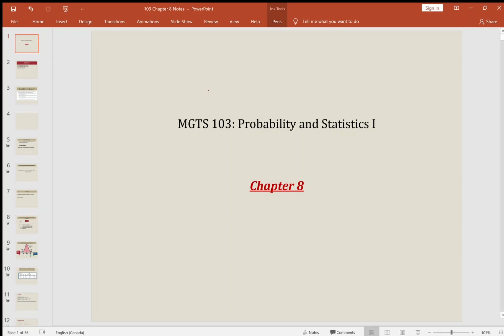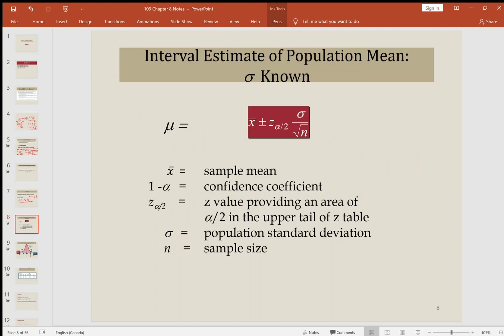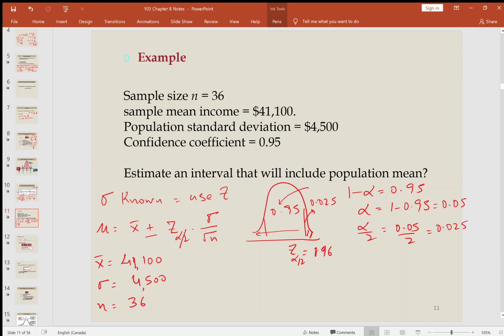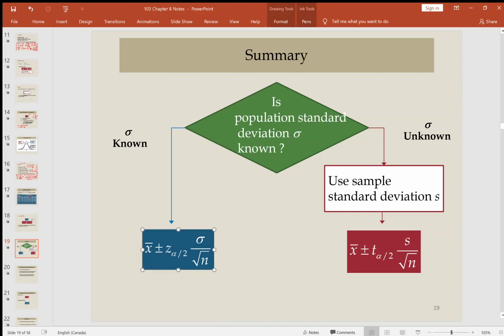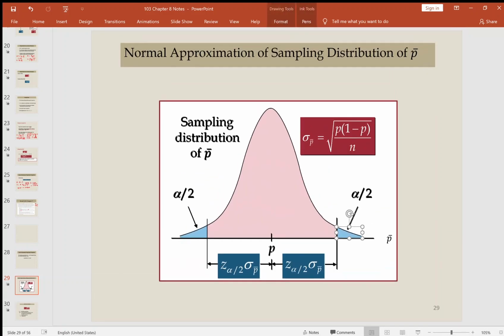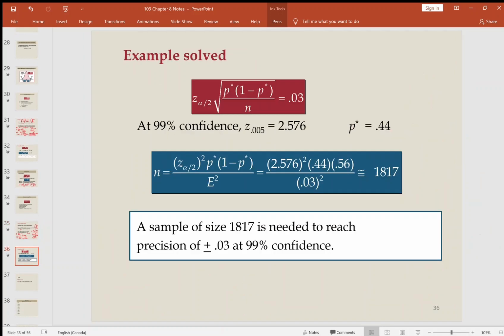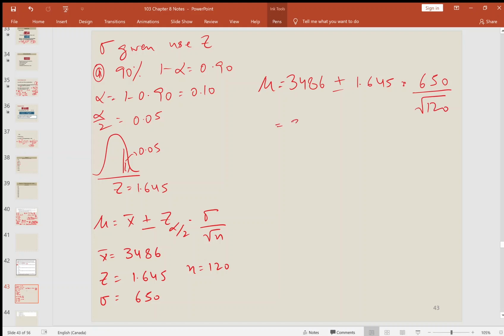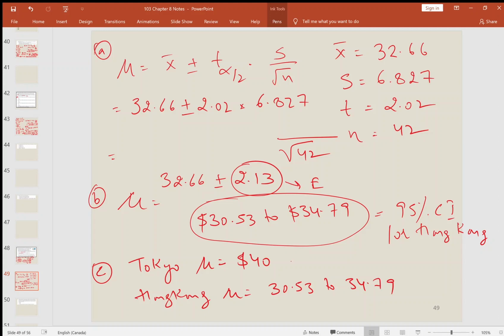103 Chapter 8 Notes part 1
This video covers all of chapter 8 and some questions at the end.